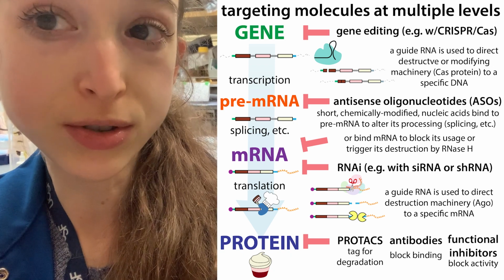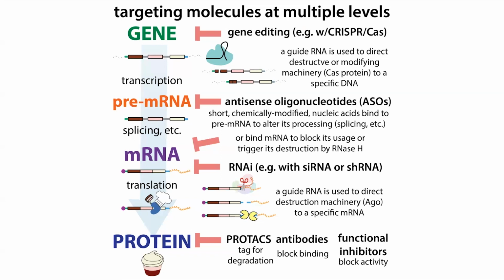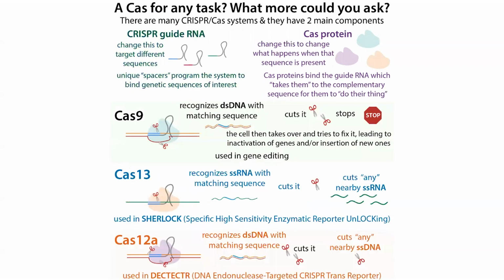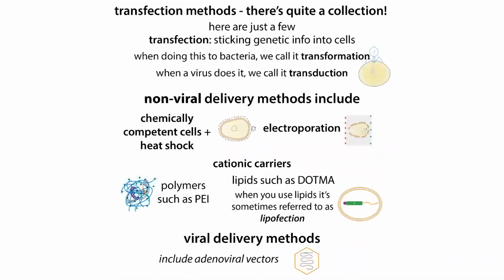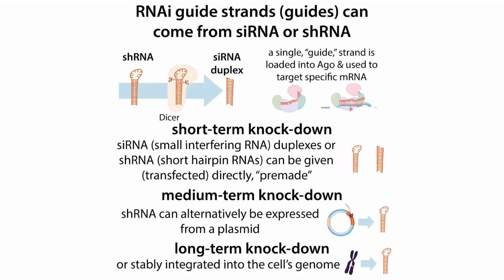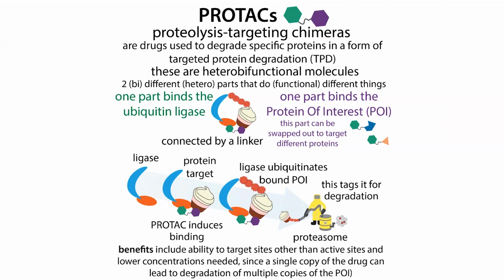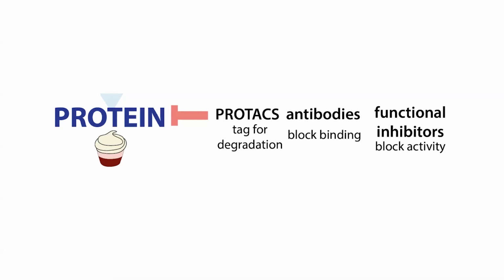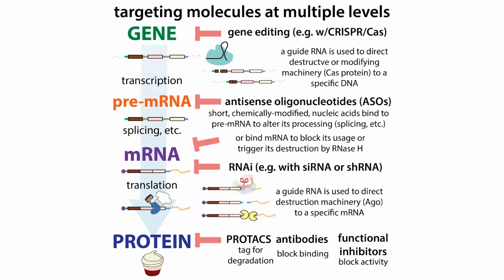Techniques for targeting specific DNA, RNA, and protein molecules: an overview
Here's an overview of some techniques we can use to target specific DNA, RNA, & protein molecules including:
- DNA: gene editing tools like CRISPR/Cas
- RNA: antisense oligonucleotides (ASOs) & RNA interference (RNAi)
- proteins: targeted protein degradation with PROTACs and molecular glues; antibodies; functional inhibitors